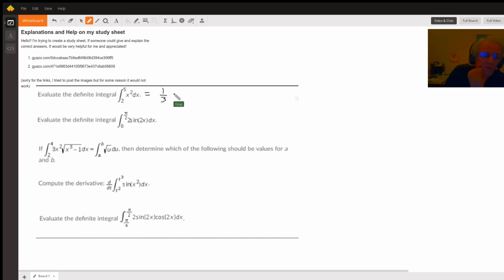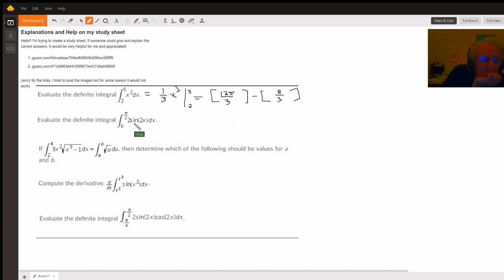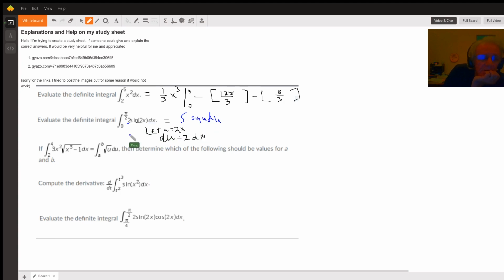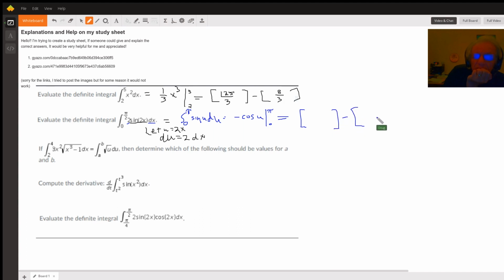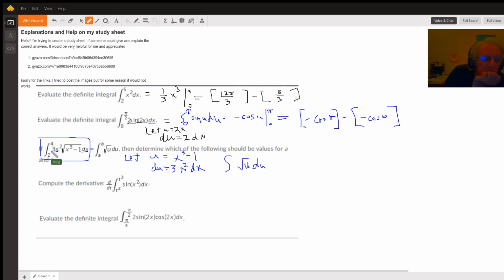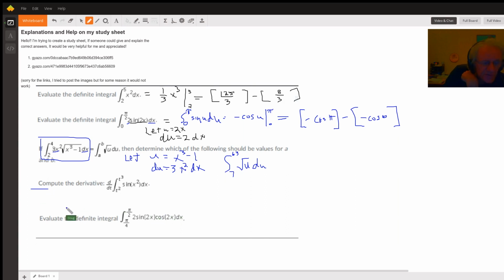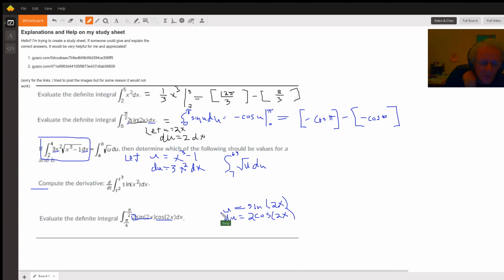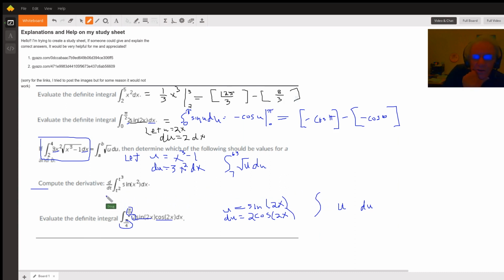Explanations/hints for definite integral problems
Question: Explanations and Help on my study sheet
Hello!! I'm trying to create a study sheet, If someone could give and explain the correct answers, It would be very helpful for me and appreciated! for the links, I tried to post the images but for some reason it would not work)

Answered By:

Doug C.